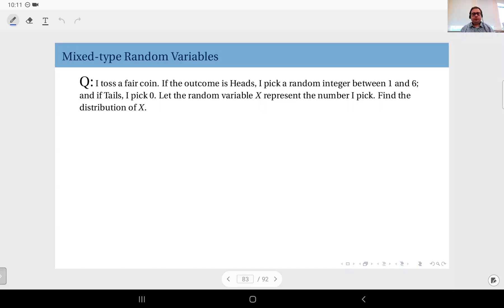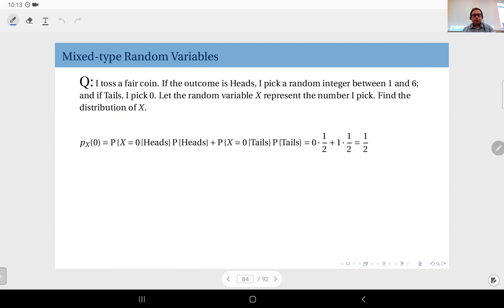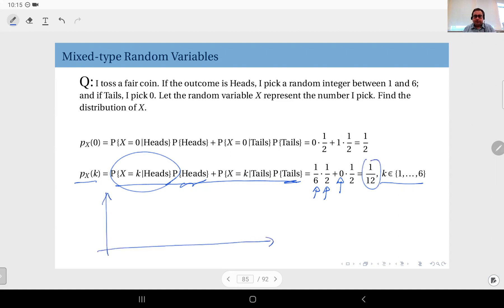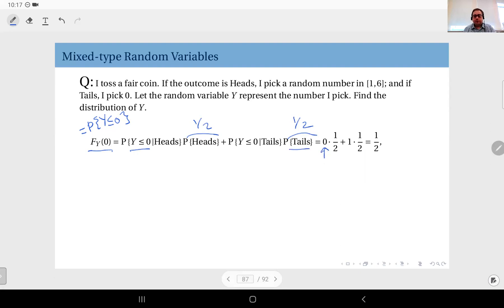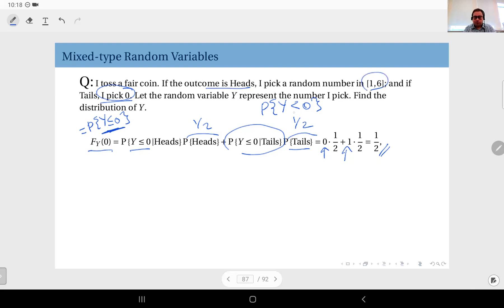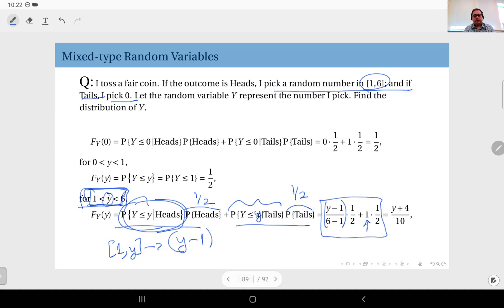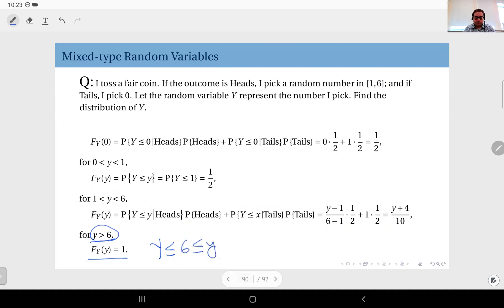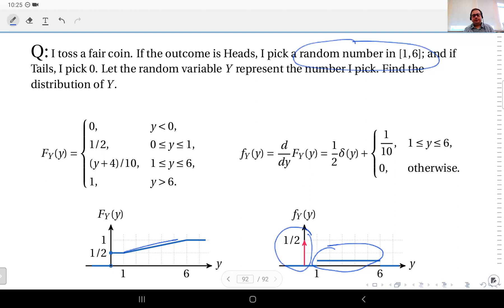03.14 Mixed-type Random Variables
Mixed-type random variables and their distributions.